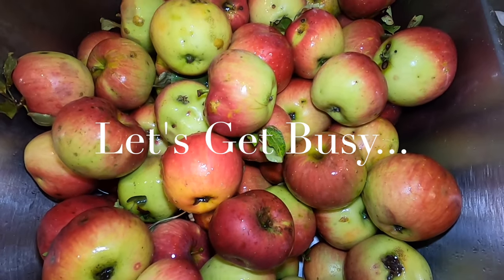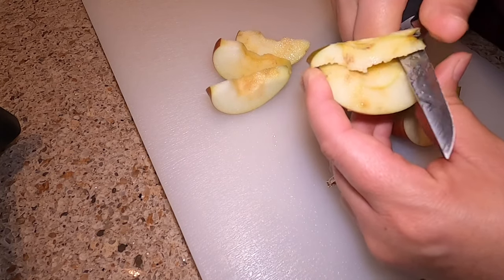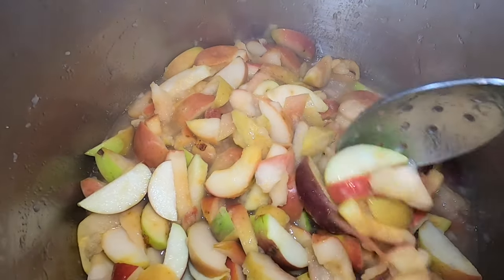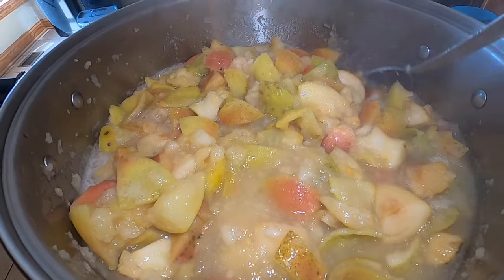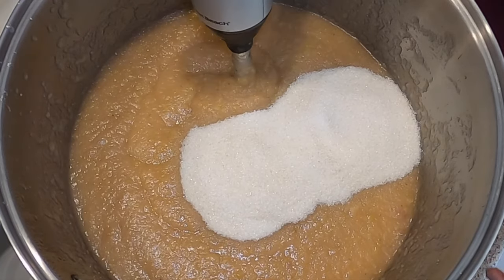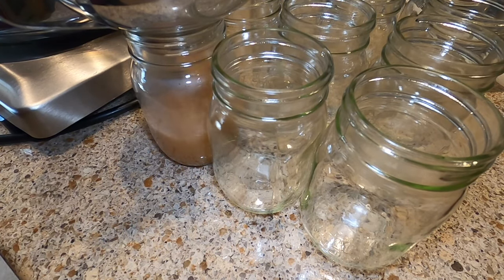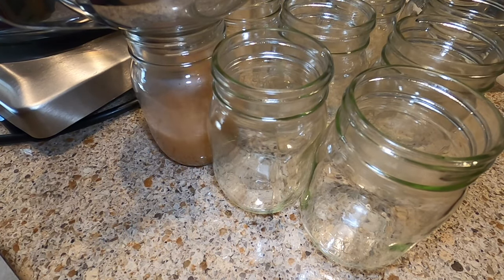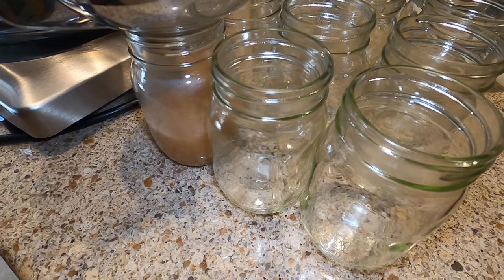Making & Canning Homemade Applesauce | EASY METHOD | Water Bath Canning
Homemade Applesauce Recipe (as per Ball Blue Book, Guide to Preserving)
Yield: About 6 Pint or 3 Quart Mason Jars

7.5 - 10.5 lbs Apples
1 - 1 1/2 C. Water (or more for consistency preference)
1 3/4 - 2 1/2 C. Sugar or To Taste (optional)
Ball Fruit-Fresh Produce Protector or Lemon Juice (to prevent browning)

Please see the video for instructions!

Recommended Ultimate Home Canning Essential: Ball Blue Book Guide to Preserving (in print)

Altitude Adjustments for Water Bath Canning:
1,001 to 3,000 feet, increase processing time by 5 minutes.
3,001 to 6,000 feet, increase processing time by 10 minutes.
6,001 to 8,000 feet, increase processing time by 15 minutes.
8,001 to 10,000 feet, increase processing time by 20 minutes.

Our canning process meets modern recommended methods. Check out this website, healthycanning.com, for more information.

FAQ: What is the shelf-life of home-canned goods?
As long as the lids/seals are intact to the jars and there is no evident content spoilage (discoloration, foam, froth, malodorous, or any other obvious signs), they are good for many months or years. "Looks good, smells good, is good". We have eaten our home-canned foods that are upwards of 10 years old from the original processing date. When in doubt, throw it out.

FAQ: What happens if you don't sterilize canning jars before canning?
Sterilization of canning jars is not required for safe food preservation if the food item is processed for at least 10 minutes in a water bath or pressure canner. Any harmful microorganisms will be destroyed during the canning process (National Center for Home Food Preservation).
It is important to start with clean canning jars. Wash jars in hot soapy water, rinsing well leaving to air dry on a towel. You may also use a dishwasher to wash the jars. Inspect each jar before filling, looking for any cracks or chips to the rim, body, or bottom.

Our Pressure Canners/Cookers: We use All American Models No. 921 and No. 930. Heavy Cast Aluminum Pressure Canners/Cookers. Professional quality with “metal to metal” seal.

Our Water Bath Canners: We use Ball Collection Elite 21 Quart Water Bath Canners. Made with 18/10 Stainless Steel. Superior quality and performance with a triple layer base.

Our portable burner is made by Cadco/Broil King, a solid cast burner in stainless housing. Model PCR-1S, 1500 watts, commercial cooking appliance. Purchased from Amazon.

Why we store our home canned goods without the bands/rings on the jars:
1. The rings are designed to keep the lid on during the processing and cooling phases of canning. Beyond that, they serve no purpose. The lids/seals are held on by suction, not the bands/rings.
2. If the bands/rings are left on the jars, this could result in a false seal, causing the contents to spoil.
3. Bands/rings eventually rust if left on the jars, making them quite difficult to remove.
4. It's a proper technique and a safety issue.

REAL food has blemishes. It should not look like it’s on display at the museum or fanciest of grocery stores. Eat "ugly" apples, they’re not pumped full of chemicals nor modified in any way.